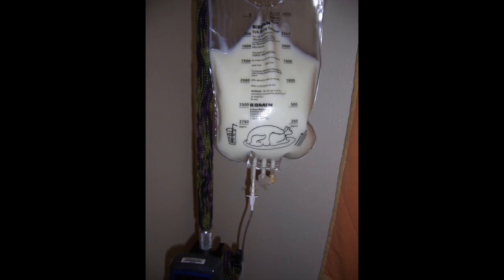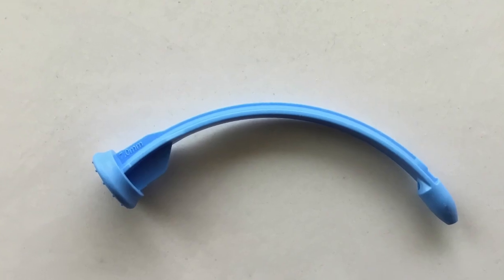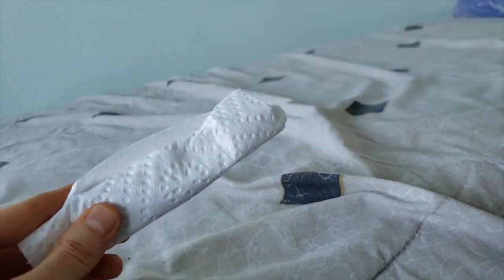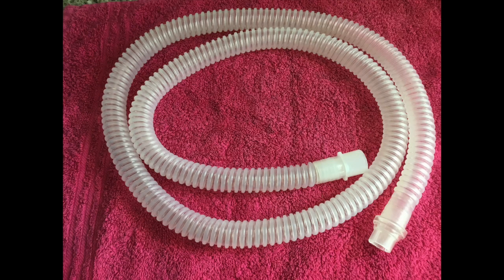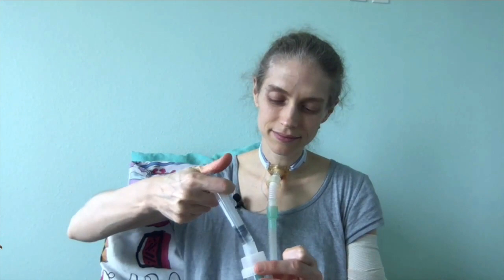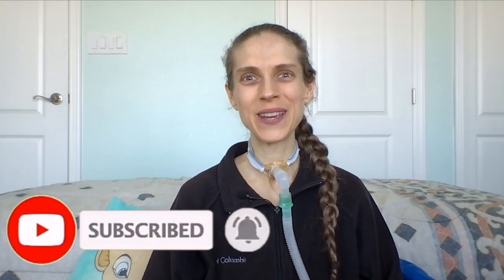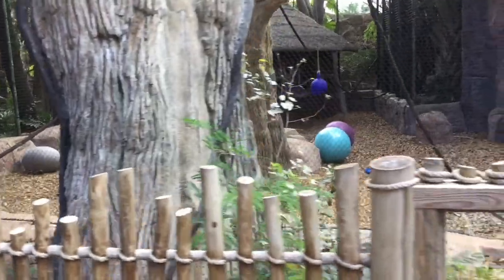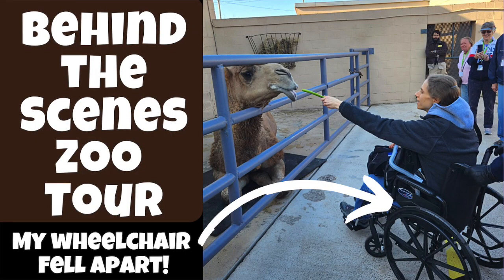Preparing to Go on an Outing with a Tracheostomy Tube & Ventilator. Life with a Vent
Hello. Today, I am planning on going to the zoo. But before I go, I need to pack some supplies for my ventilator and tracheostomy tube. I also need to prepare items for my IV nutrition called TPN. Here is the link to that video